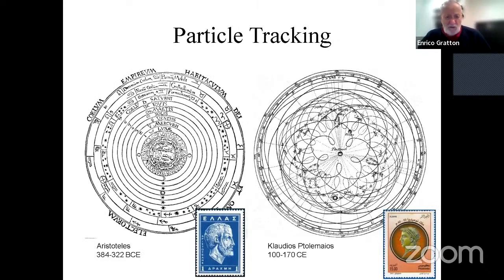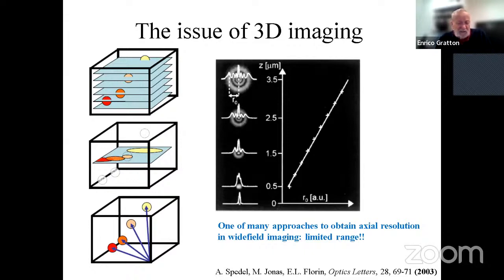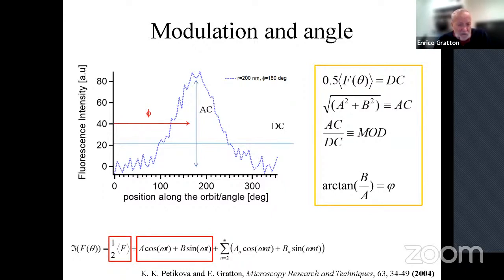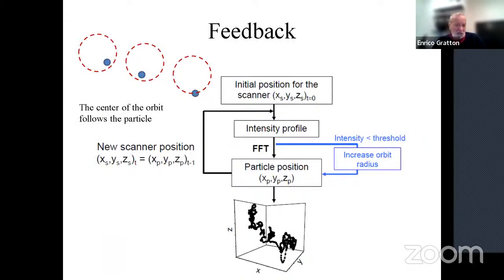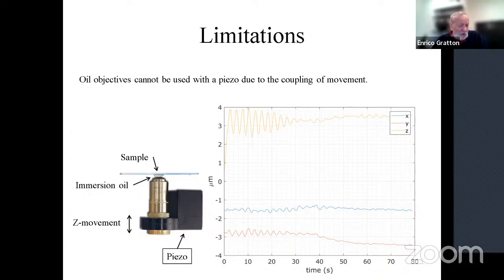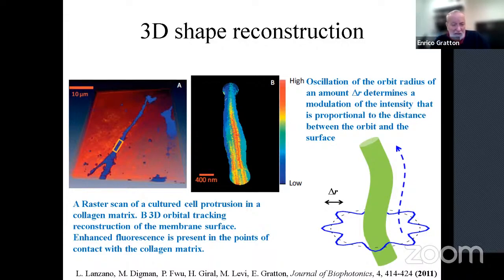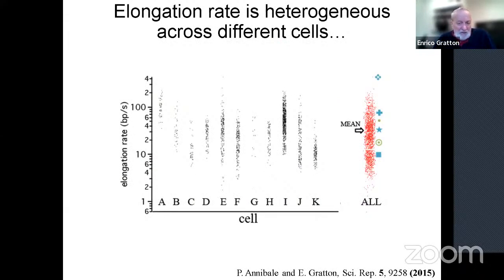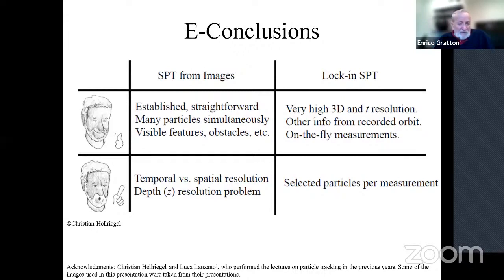Lecture 19_Enrico Gratton: 3D-Single particle tracking and its applications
3th Day